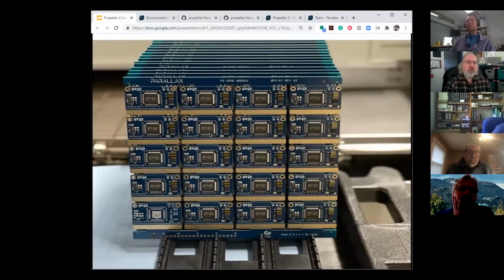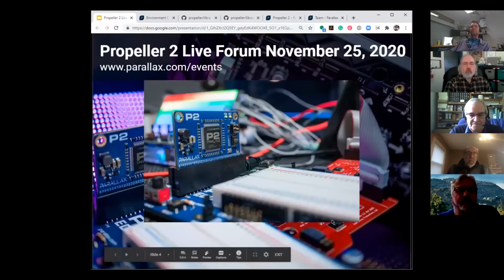Propeller 2 Live Forum: November 25th, 2020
0:00  Housekeeping.
4:20  Update from Ray on CPM and OS on Retro Board.
7:30 Spin interpreter update with Chip.
17:10 Reset control of USB Connections.
25:15 HUB75 driver & Board update with Stephen.
24:04 Escape characters in strings with debug statements.
31:28 Retro board ordering.
33:50 COBALT on CPM.
36:48 Bent Prop Pin Shipping discussion.
40:31 P2 Edge Production update.
46:23 Spam bots, Spiders and new website.